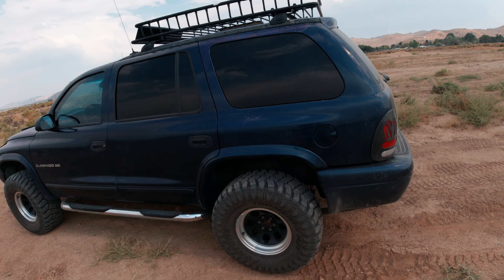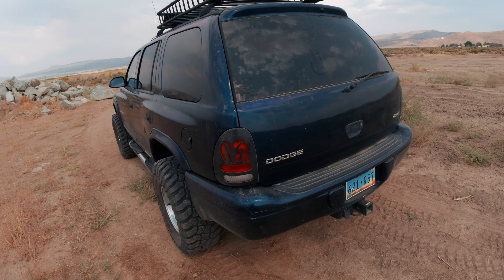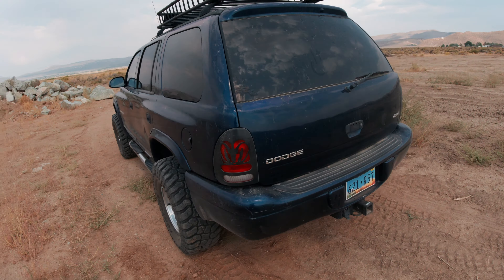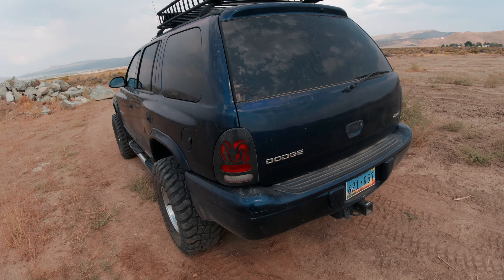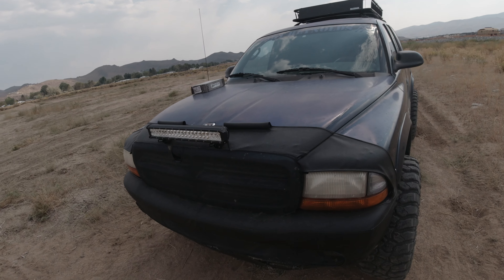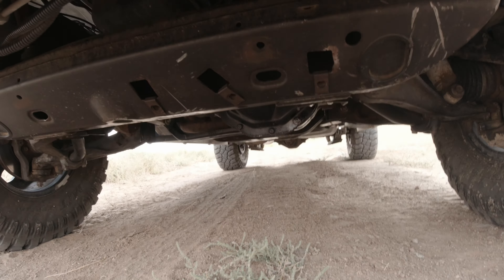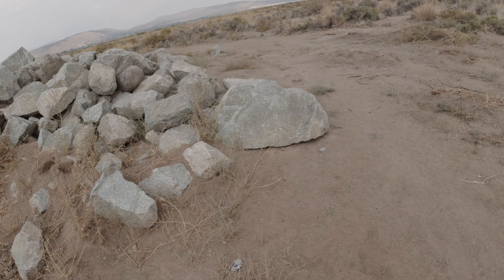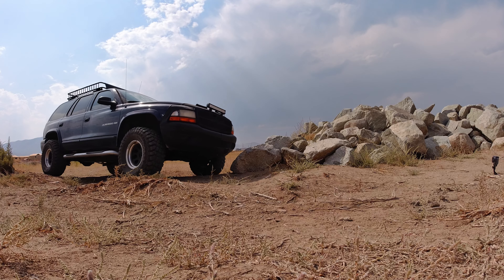Durango Locked Front and Rear: It is done!!!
Well. it's in!!!

It's done.  Fully locked, front and rear.

I just got back from my 1st 4lo engagement. It's not anything special...more than anything a functionality test. But I can report. definitely functional. So I just wanted to share that 1st test will you all. I didn't go all the way over the obstacle as I'd snag on my running boards. Those prolly gonna come off next.

More to come later.

(Extreme rough cut production)